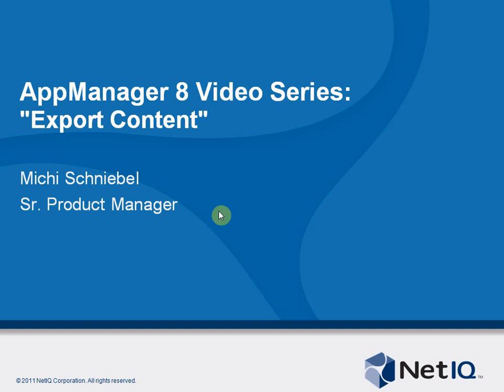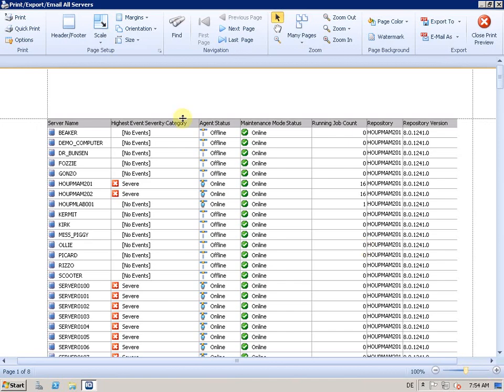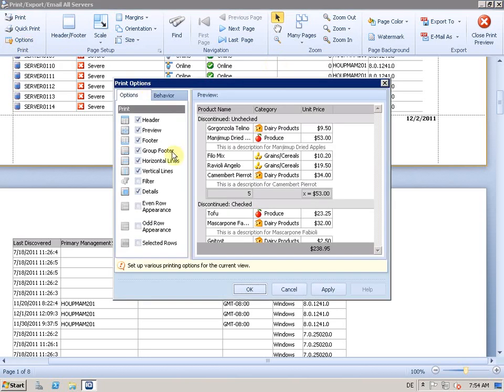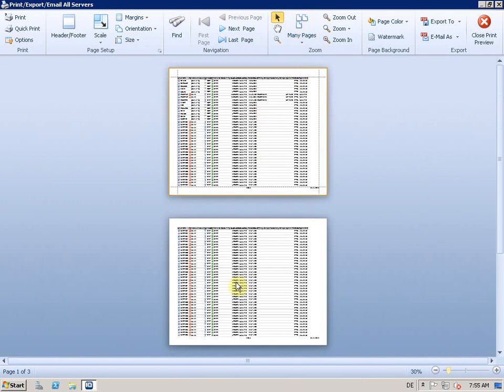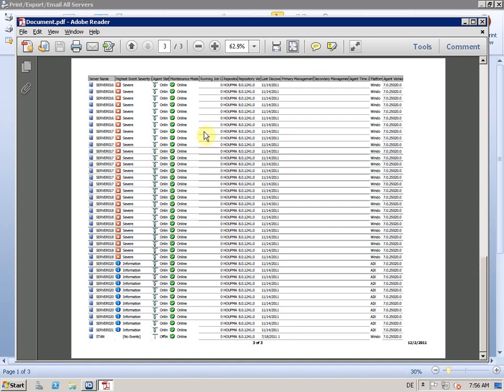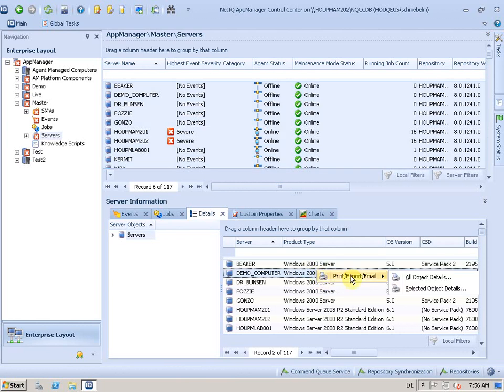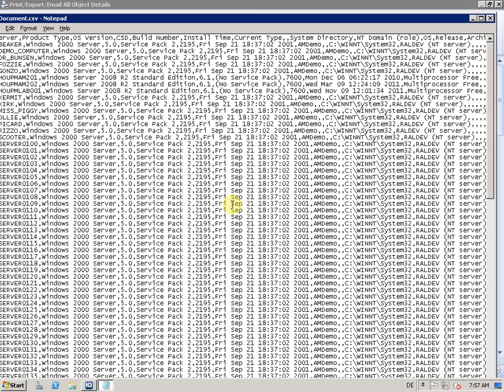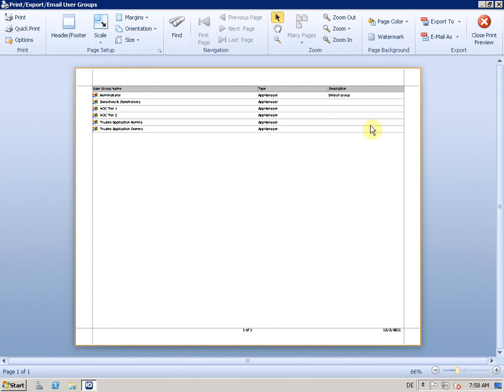NetIQ AppManager 8 - Export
In NetIQ AppManager 8, Export supported several new formats (PDF, MHT, RTF, CSV and various image formats) and included a preview facility to see what will be exported. Users can adjust settings such as header/footer, scaling, margins, orientation, background color, watermark, etc.  Control Center can use your email client to send the exported files.